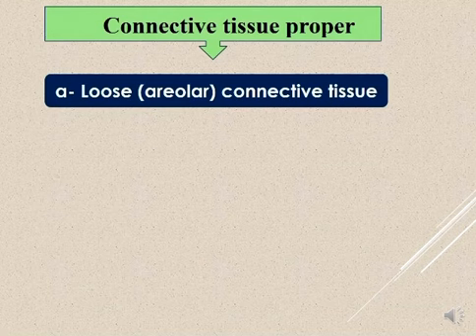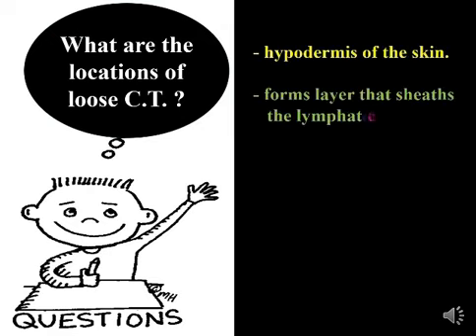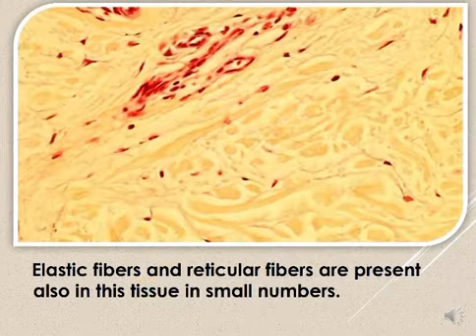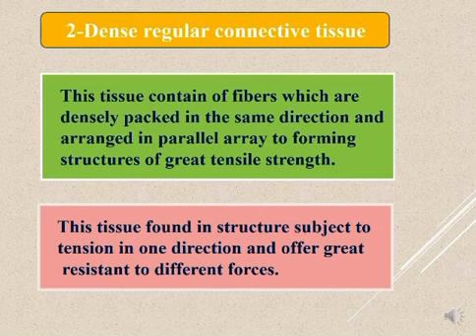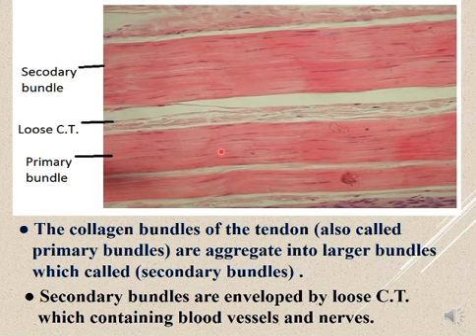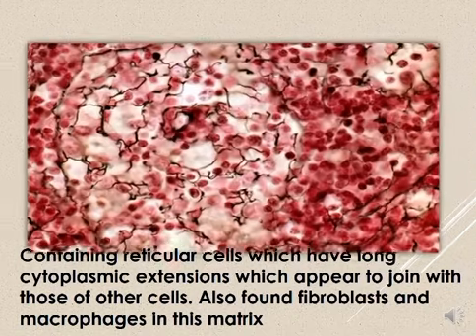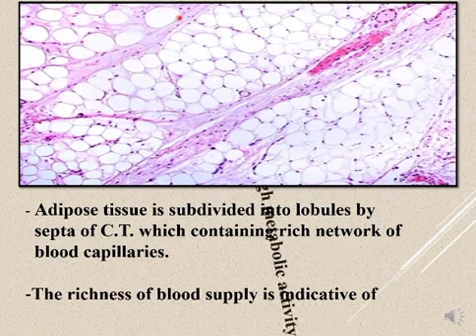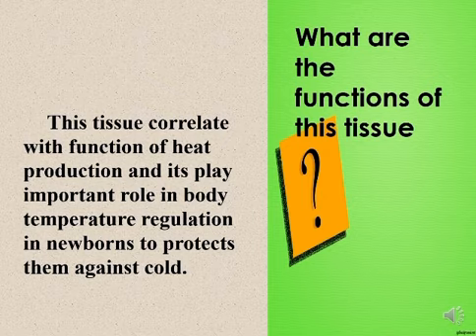Biology / histology lec 8 / connective tissue part 4 /DR.GAIDA